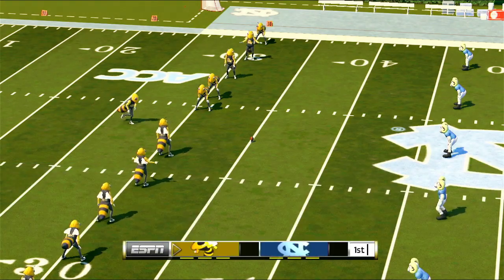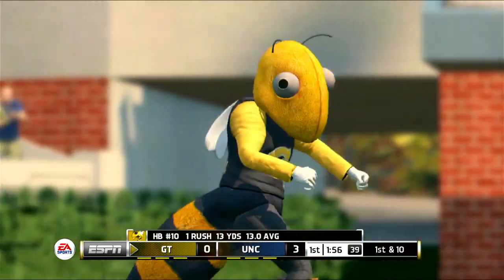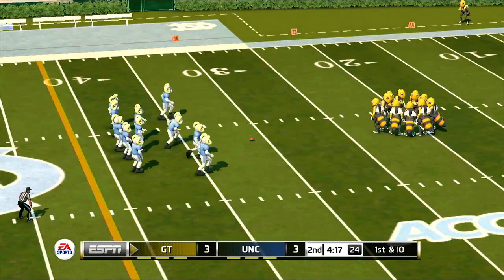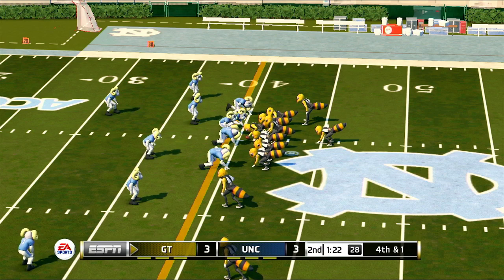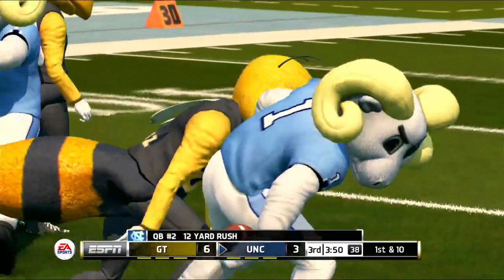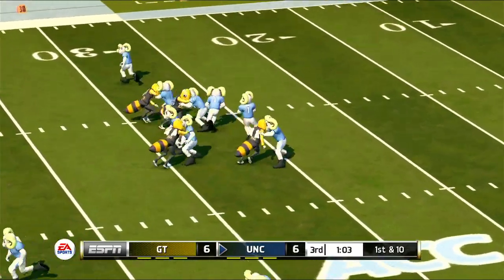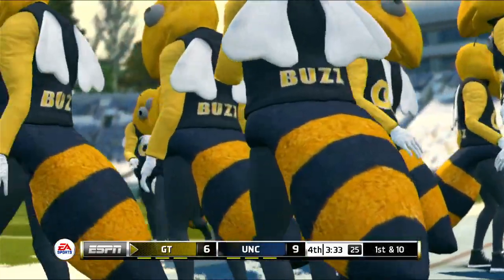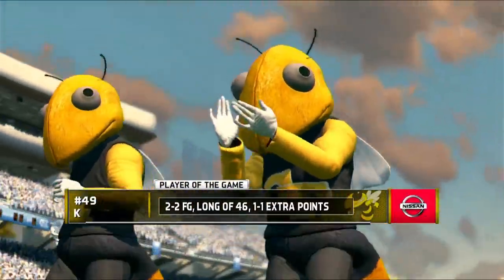CFB Mascot Mashup 2024 Season Week 7 Georgia Tech @ North Carolina